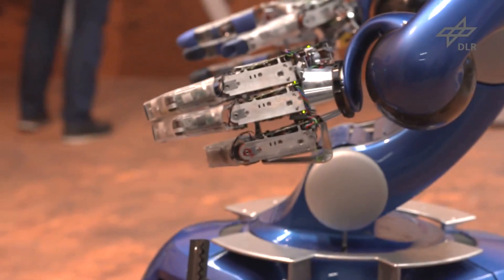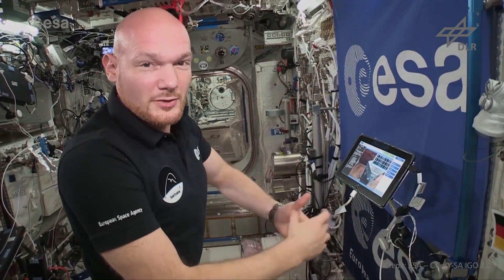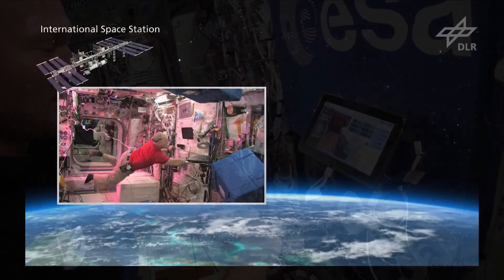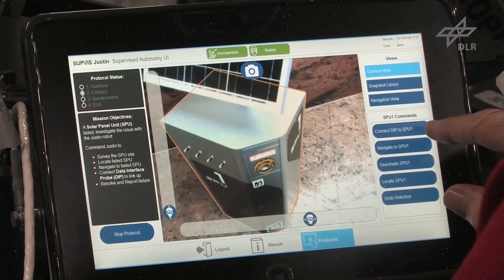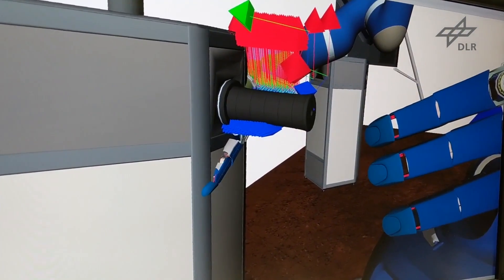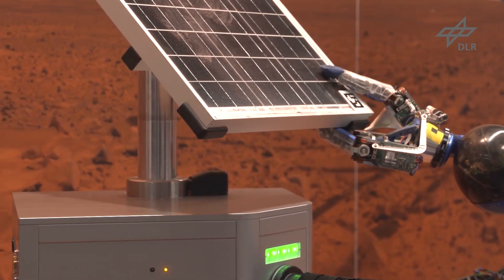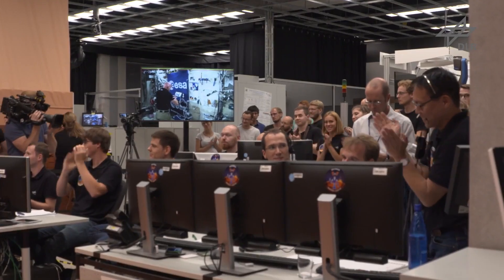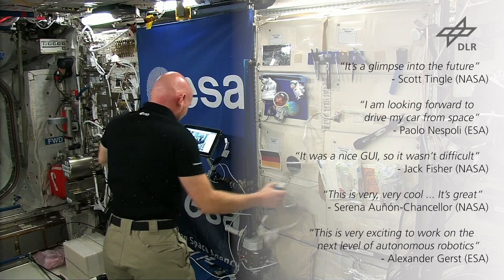Astronaut controls humanoid robot from International Space Station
The humanoid Rollin' Justin simulates planetary operations during a ground-to-space exercise in 2018, with European Space Agency astronaut Alexander Gerst. Gerst and Justin are both part of the German space agency (DLR). Gerst controlled the robot from the International Space Station, in a test of future lunar or Mars operations.

Credit: DLR